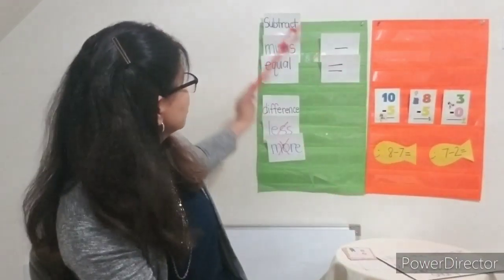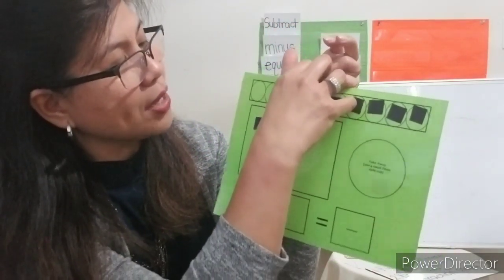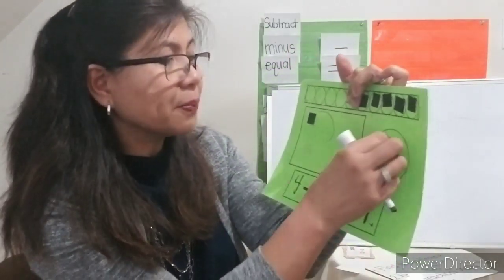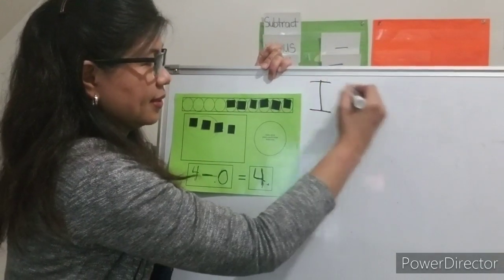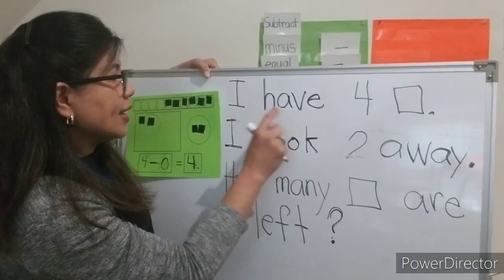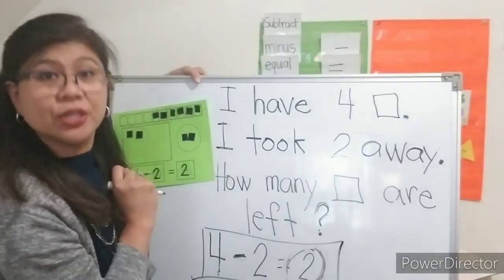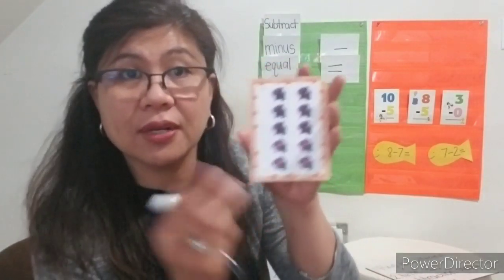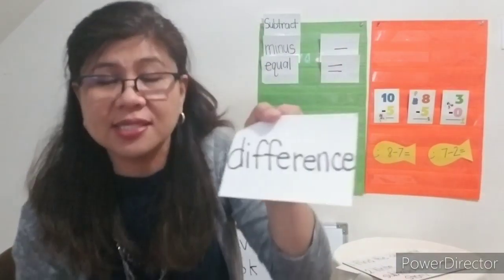Writing Subtraction Problem Stories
Subtraction: Part 3